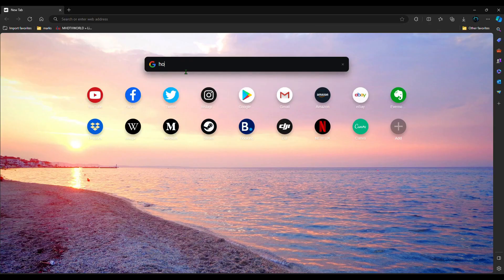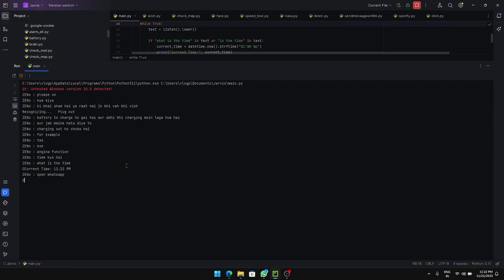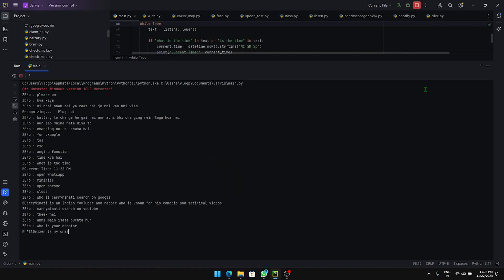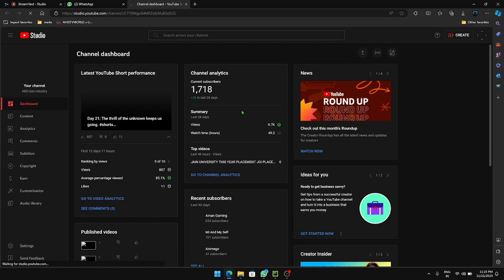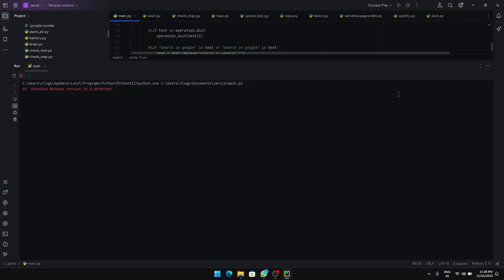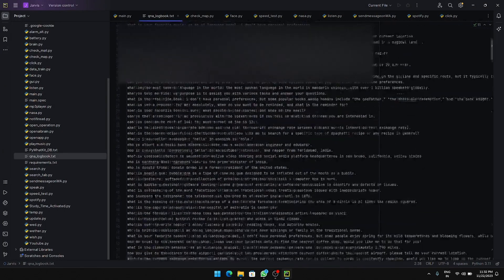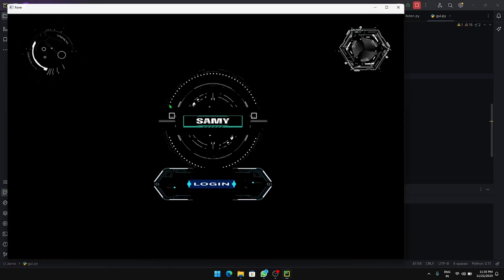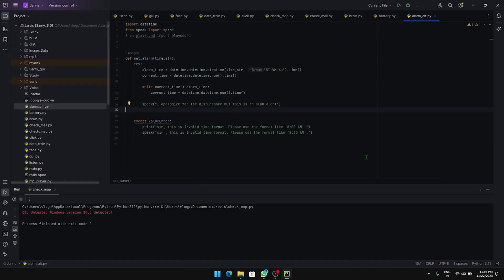Create Your Own Jarvis AI from Scratch | Jarvis AI Project using Python | Jarvis Demo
In this video, Jarvis AI is introduced as a smart assistant, showcasing its functionalities, including app control and personalized tasks.

🔍 Related Title Search :
1. How to Make a Jarvis AI (DEMO) + Build Your Own Jarvis Using Python + Jarvis ai + Jarvis Demo
2. Creating Jarvis powered by OpenAI and Python | ChatGPT
3. My AI - Kaushik Shresth | How to make jarvis | jarvis python | jarvis | how to make jarvis in python
4. DIY Jarvis: Build Your Own AI Voice Assistant with Python (For Free!)
5. Create JARVIS in 20 Min Using Python
6. Make your own Jarvis - Personal Assistant - Ai - in Python
7. How to Create Jarvis AI Assistant | Like Iron Man
8. Learn To Create AI Assistant (JARVIS) With Python || Udemy Course [Full Course]
9. Jarvis - Virtual Assistant || Jarvis Demo || How To Make Jarvis || Jarvis Ai
10. Project 1: Iron Man Jarvis AI Desktop Voice Assistant | Python Tutorials For Absolute Beginners

🕒 Timestamps:
00:01 Jarvis searches how to create itself on YouTube.
00:08 Jarvis greets user, mentions 100% battery.
00:22 Announces time (11:22 PM), opens apps like WhatsApp and Chrome.
01:08 Searches "Carry Minati" on YouTube, introduces itself.
01:17 Offers to play a song, opens Instagram, Facebook.
02:17 Says it has no feelings but is ready to help.
02:45 Promotes liking, sharing, and subscribing.
03:20 Demonstrates additional features (Google Earth).
03:30 Outro and sign-off.